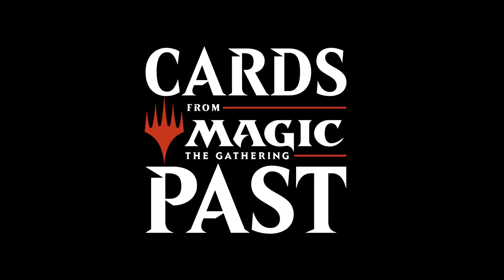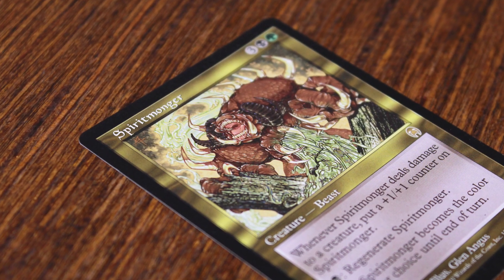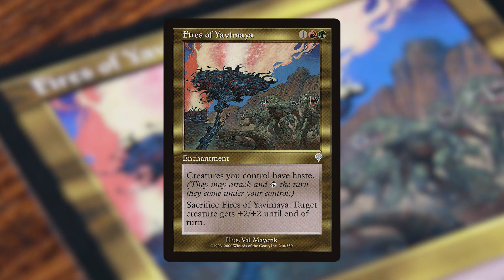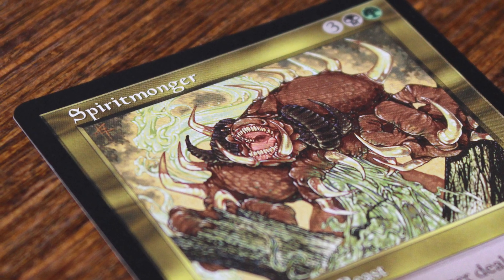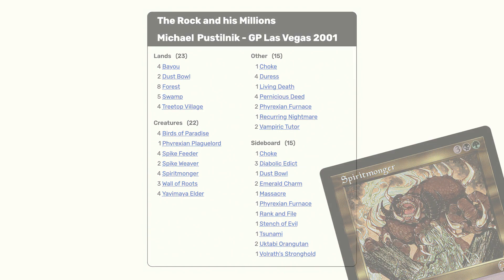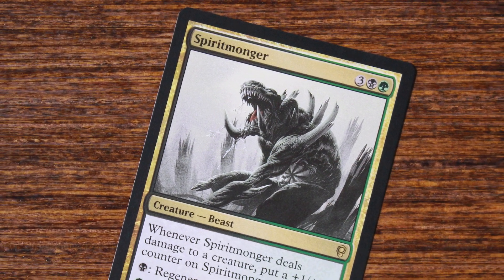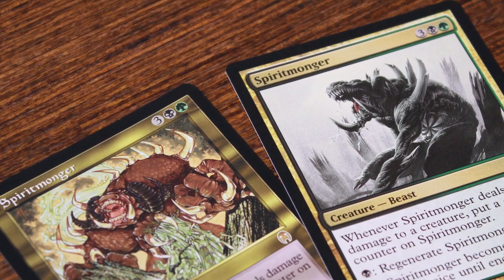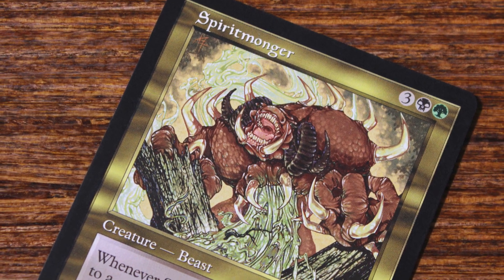Spiritmonger: A Creature Ahead of Its Time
In this episode, we go over the history one of the coolest black and green creatures ever printed: Spiritmonger.

Produced by General Collectibles
Written and Edited by Richard Castle
Narrated by Richard Castle

Decklist images of The Rock were provided by MTG Wiki

This video and YouTube channel is unaffiliated with Wizards of the Coast, makers of the collectible card game Magic: The Gathering. All artwork shown in this video from Magic: The Gathering is owned by Wizards of the Coast.